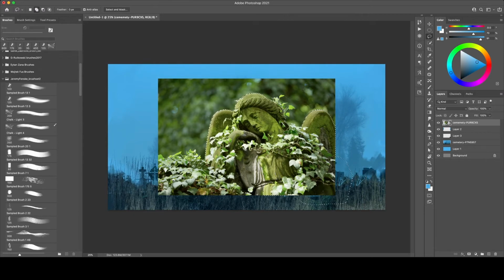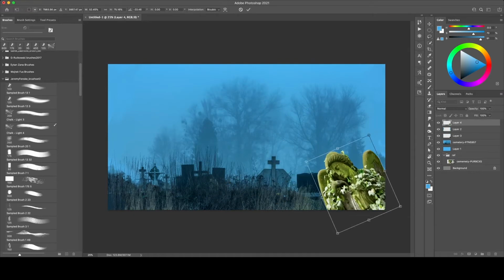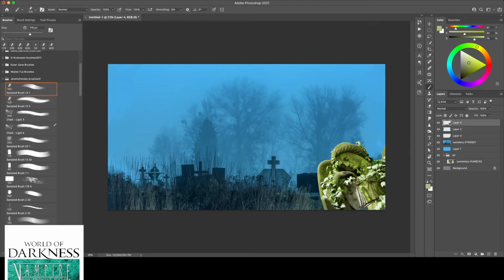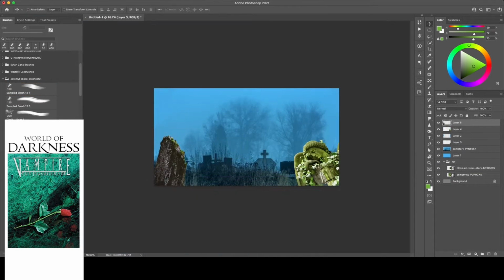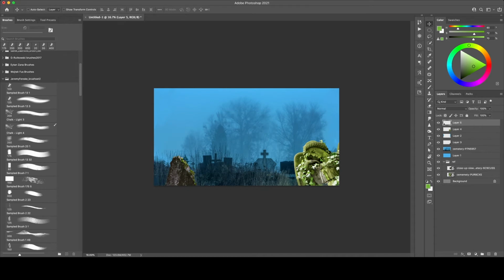Creating a GOTHIC VAMPIRE illustration in Photoshop - timelapse speed art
In this video I create a Magic: The Gathering - Innistrad inspired vampire illustration using photos from Envato Elements. Innistrad and White Wolf's Vampire the Masquerade are some of my favorite worlds to explore artistically. Enjoy!

If you like my videos please consider leaving a tip, it's greatly appreciated and allows me to keep making content